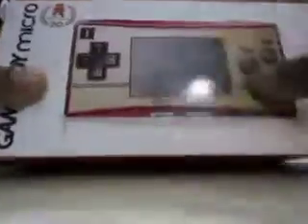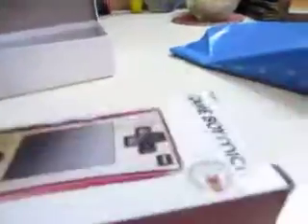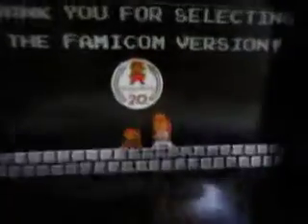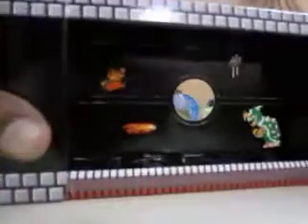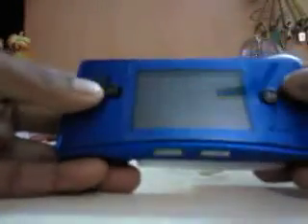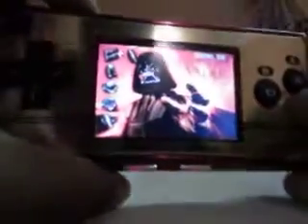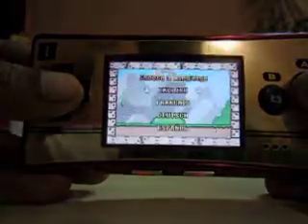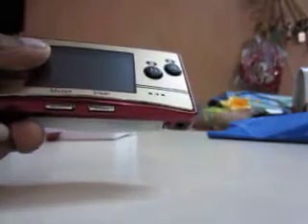Nintendo Gameboy Advance Micro Famicom Edition Unboxing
This Is A Special Unboxing Of A Classic Long Forgotten Console The "Gameboy Advance Micro Famicom Edition"..!! Plz Guys Do Not Post Abusive Ao Hatred Comments, I Request You...!!!